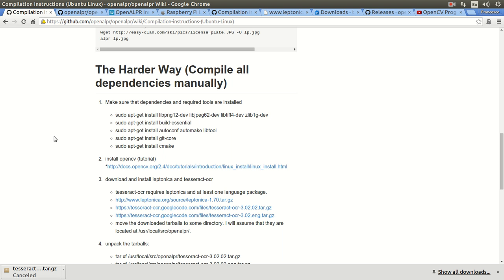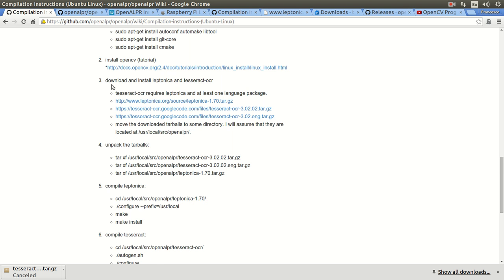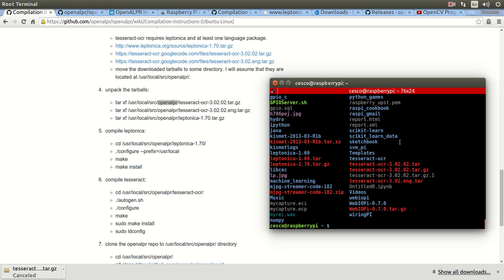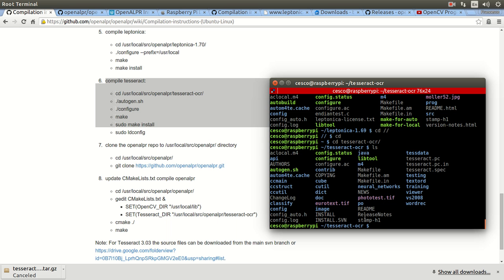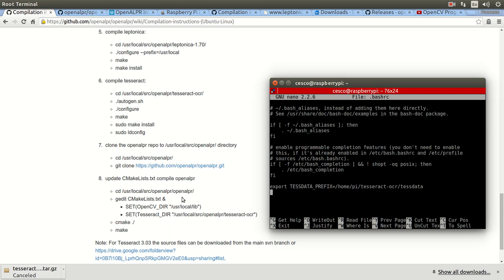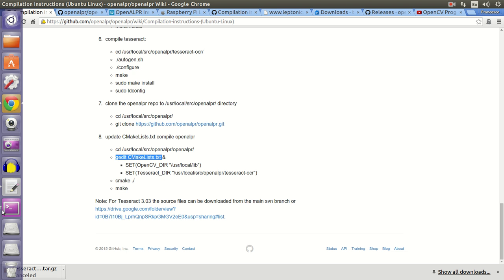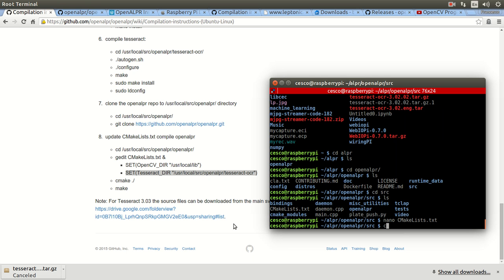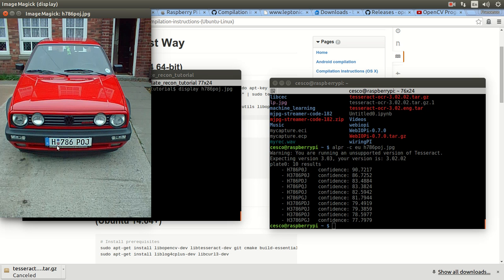Raspberry Pi Automatic License Plate Recognition with OpenCV 5 : OpenALPR on your Raspberry Pi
In this tutorial I show how to use the OpenALPR, (Open Automatic License Plate Recognition) on your Raspberry Pi. I go over the download, installation, build, and compilation, on your Raspberry Pi.

From your desktop and then transfer it to the pi

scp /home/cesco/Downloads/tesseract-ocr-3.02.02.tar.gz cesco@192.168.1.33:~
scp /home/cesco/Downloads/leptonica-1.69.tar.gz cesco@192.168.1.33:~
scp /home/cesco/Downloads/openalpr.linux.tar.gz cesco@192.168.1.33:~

From the pi:
wget I used 12.04 to be safe with rpi

First Leptonica, because Tesseract needs Leptonica in order to work
gunzip leptonica-1.69.tar.gz  or in one step (tar -zxvf)
tar -xvf leptonica-1.69.tar
cd leptonica-1.69
sudo ./configure

Second Tesseract:
gunzip tesseract-ocr-3.02.02.tar.gz   or in one step (tar -zxvf)
tar tesseract-ocr-3.02.02.tar
cd tesseract-ocr-3.02.02
./autogen.sh
./configure
make
sudo make install
sudo ldconfig

open your .bashrc file
sudo nano .bashrc
export TESSDATA_PREFIX=/home/pi/tesseract-ocr/tessdata

OpenCV installation Tutorial
follow my tutorial

Third OpenALPR
gunzip openalpr.linux.tar.gz   or in one step (tar -zxvf)
cd openalpr

nano CMakeLists.txt

SET(OpenCV_DIR "/usr/local/lib")
SET(Tesseract_DIR "/home/pi/openalpr/libraries/tesseract-ocr")

Tesseract is an optical character recognition engine for various operating systems. Tesseract is considered one of the most accurate open source OCR engines currently available.

The Tesseract engine was originally developed as proprietary software at Hewlett Packard labs in Bristol, England and Greeley, Colorado between 1985 and 1994, with some more changes made in 1996 to port to Windows, and some migration from C to C++ in 1998. A lot of the code was written in C, and then some more was written in C++. Since then all the code has been converted to at least compile with a C++ compiler. Very little work was done in the following decade. It was then released as open source in 2005 by Hewlett Packard and the University of Nevada, Las Vegas (UNLV).

OpenCV was built to provide a common infrastructure for computer vision applications and to accelerate the use of machine perception in the commercial products. Being a BSD-licensed product, OpenCV makes it easy for businesses to utilize and modify the code.